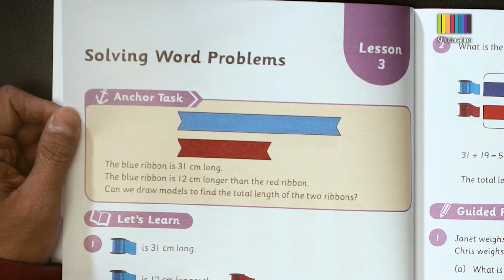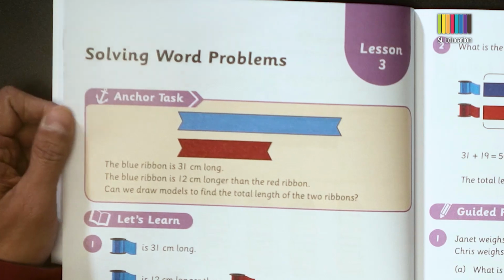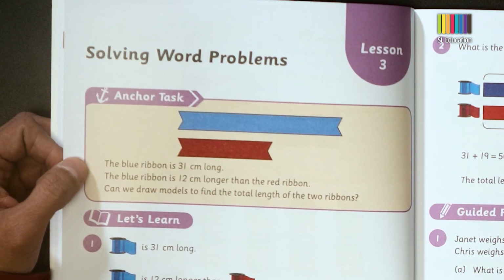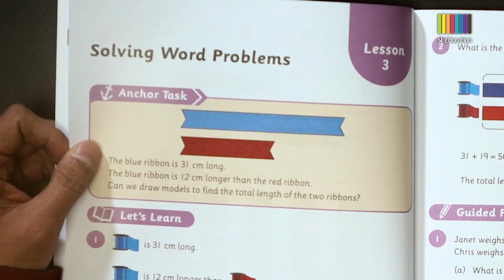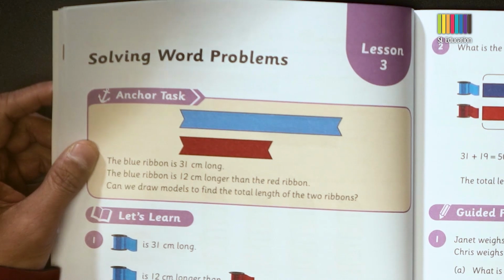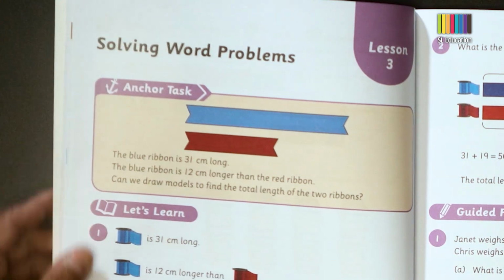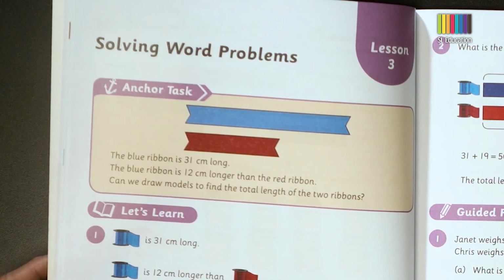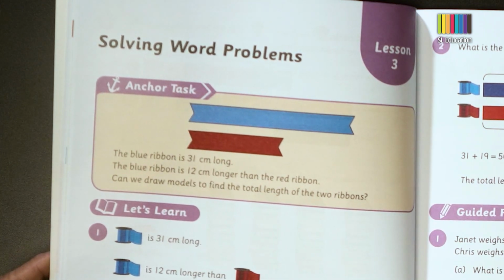Solving Word Problems using Bar Models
A key feature of think! Mathematics is its use of bar models to solve word problems.

In think! Mathematics, students progress from using concrete materials, to drawing the cubes, to drawing bar models to represent quantities.

Bar models are rectangles used to represent numbers and quantities. They are used to translate verbal or written information into pictorial representation and help to enhance the student’s ability to visualise the problem. Bar models are often seen as a bridge between the story and the abstract equation in the word problem as they help students to select the most suitable operation. This is in contrast to the Keyword Strategy, which sometimes misleads students to select the incorrect operation.

Take this for example:

The blue ribbon is 31 cm long.
The blue ribbon is 12 cm longer than the red ribbon.

Students who adopt the Keyword Strategy may see the word ‘longer’ and proceed to add the two numbers together to find the length of the red ribbon. However, if they use bar models to represent the length of the two ribbons, they will see that the blue ribbon is longer than the red ribbon. They will then choose to subtract instead of add, thus avoiding the common error made if they were to use the Keyword Strategy.

Bar models are also useful in the upper grades where students need to solve complex word problems involving larger numbers or more difficult topics, such as fractions, ratios and percentages